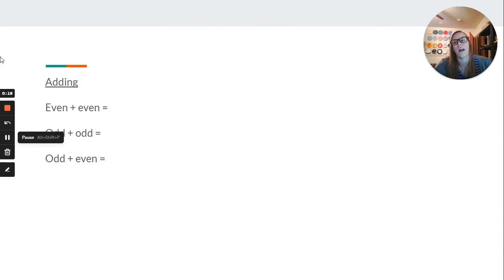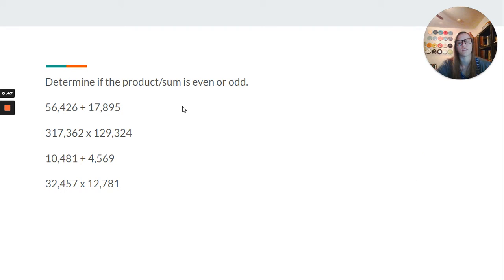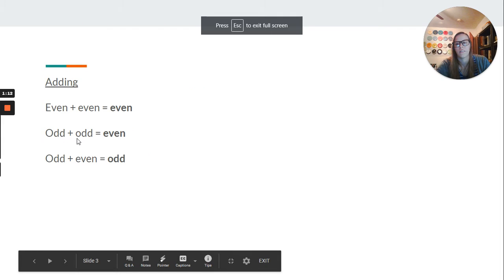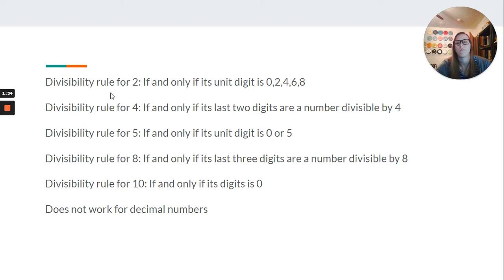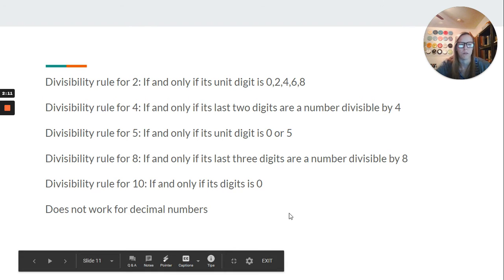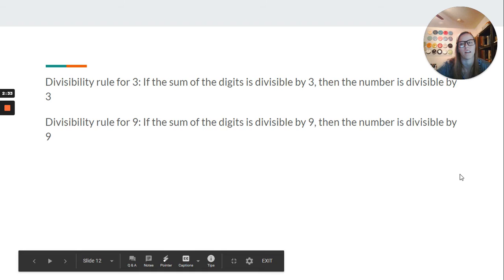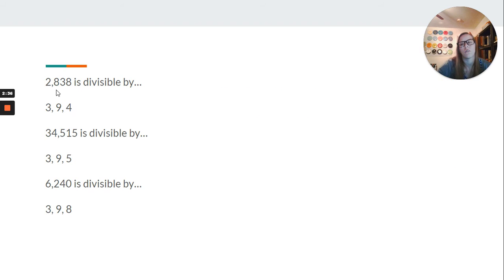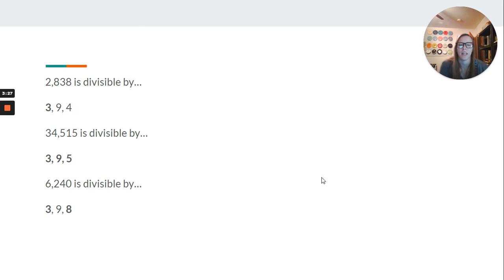6 - Math - Unit 2 Lessons 16-17 - December 9, 2020